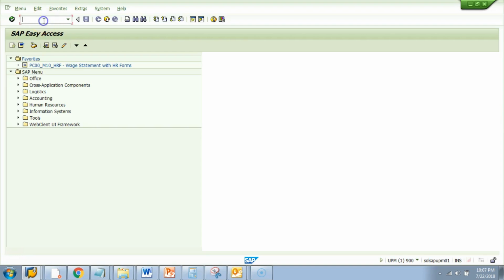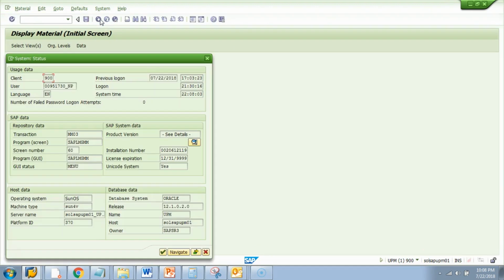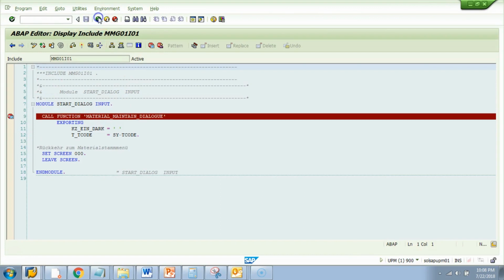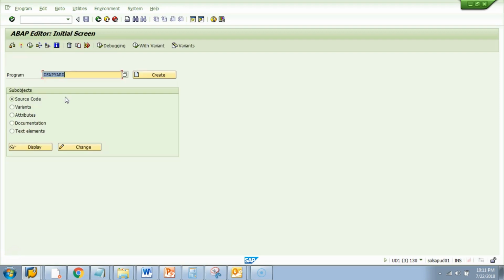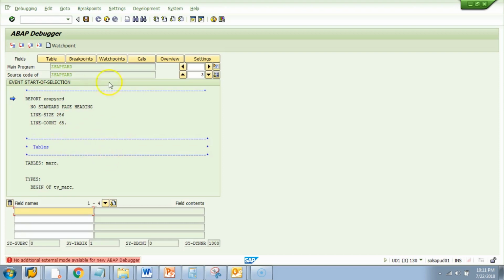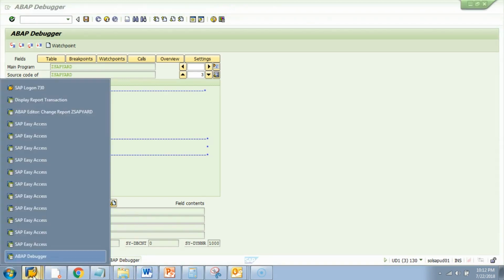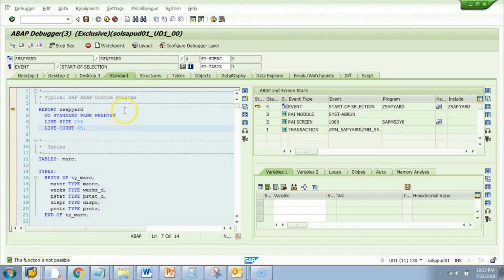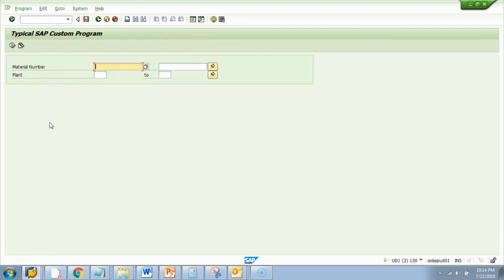049 Three Good to Know Tips for Functional Consultants